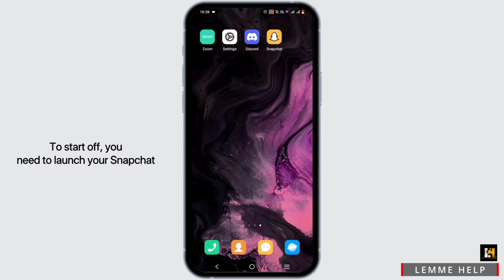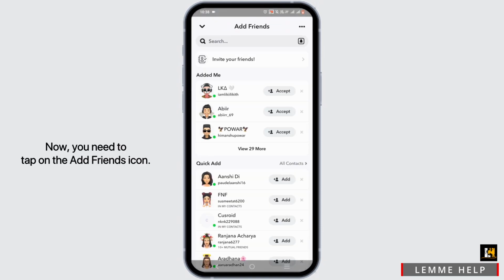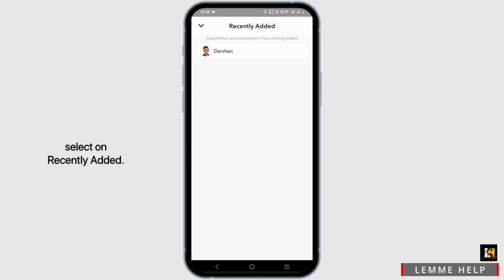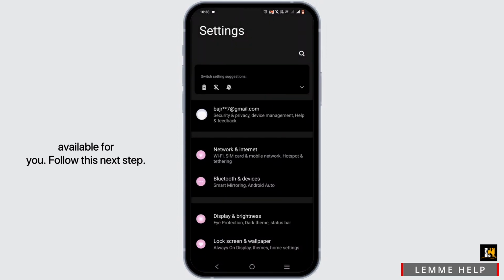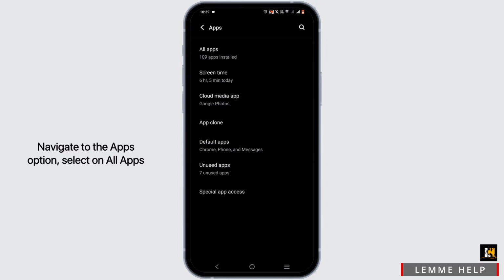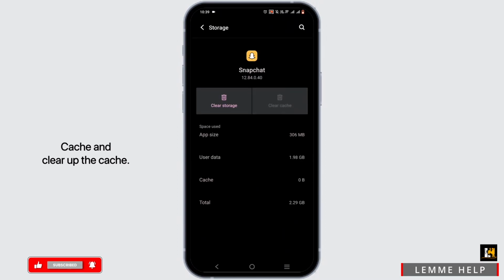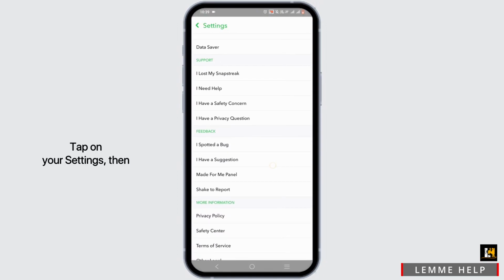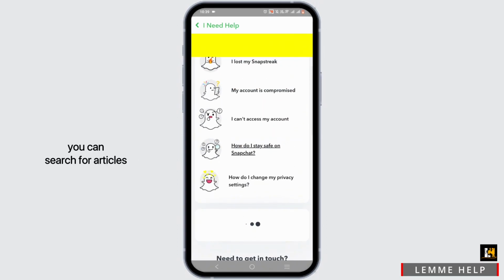How To See Recently Added Friends On Snapchat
Curious about who recently added friends on Snapchat in 2024? This video tutorial demonstrates how to easily see your recently added friends on Snapchat, ensuring you can stay updated with your social connections. Learn how to access your friend requests and view new additions to your Snapchat contacts list.

In this tutorial:
0:00 - Introduction
0:05 - How to See Recently Added Friends on Snapchat (2024 Tutorial)

Discover the step-by-step process of viewing recently added friends on Snapchat, including accessing your friend requests and navigating your contacts list. This guide ensures you can quickly identify and connect with new friends on Snapchat.